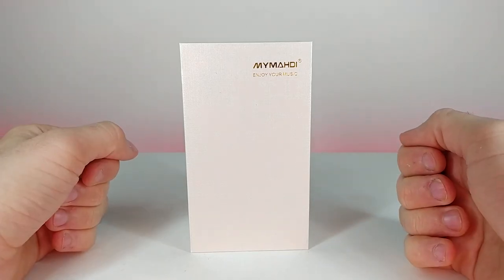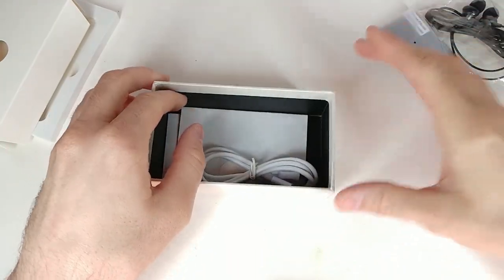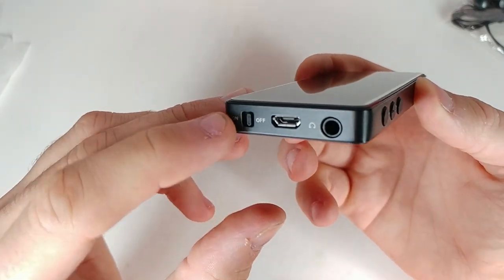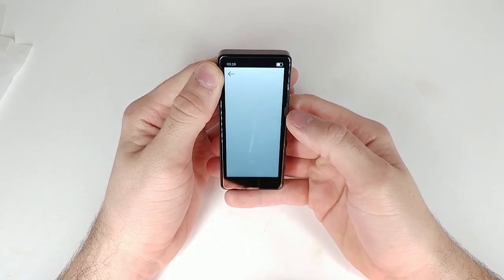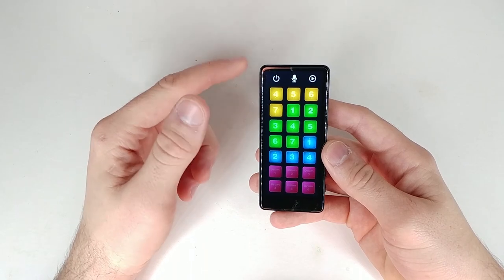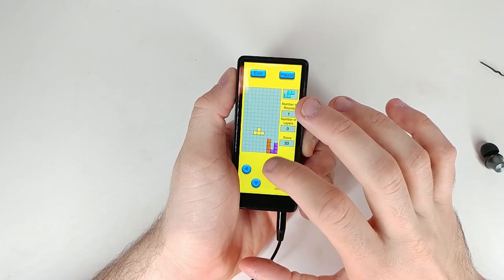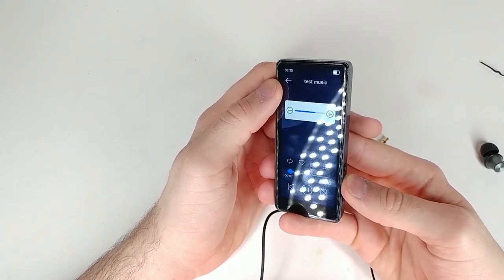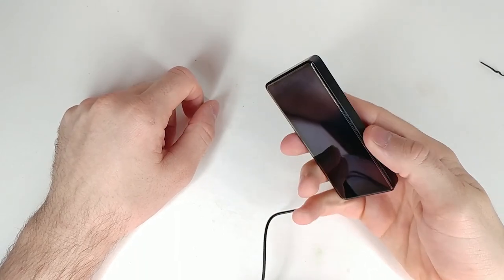ASMR - MYMAHDI MP3 Player With Touch Screen | Product Review | Soft Spoken